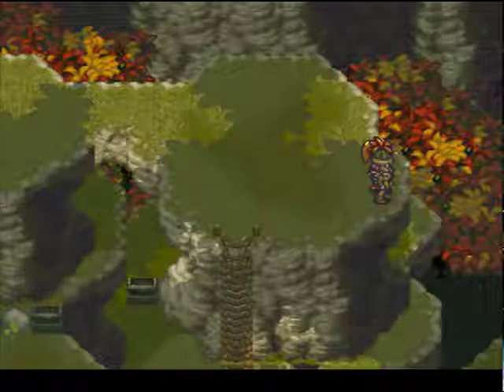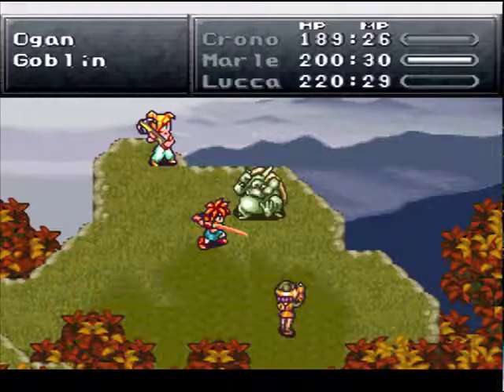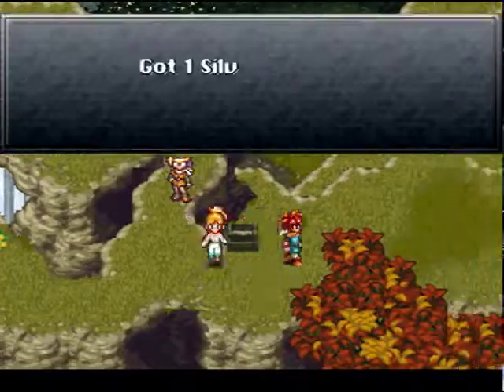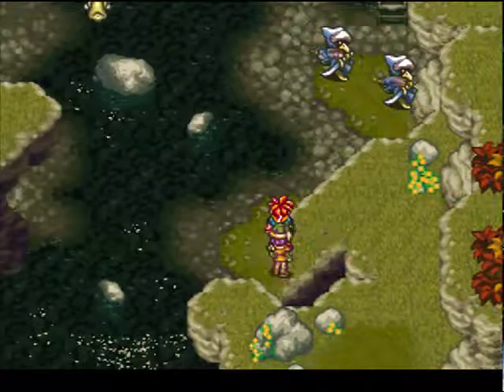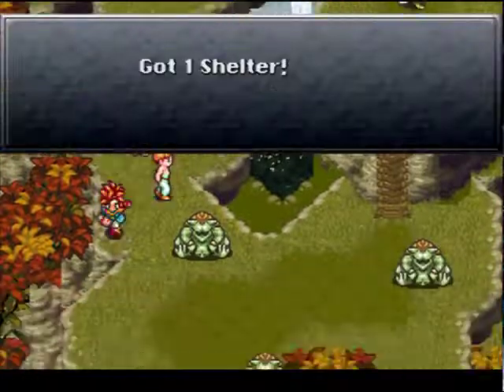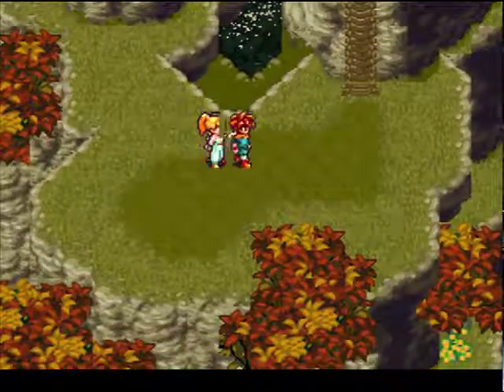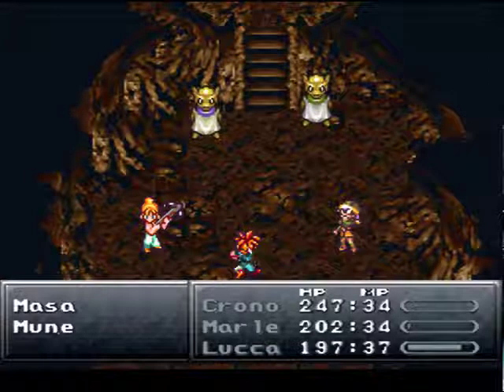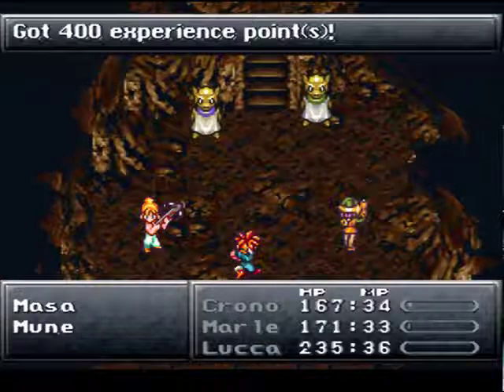Let's Play Chrono Trigger Part 20 - Climbing the mountain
Part 20, Chrono Trigger